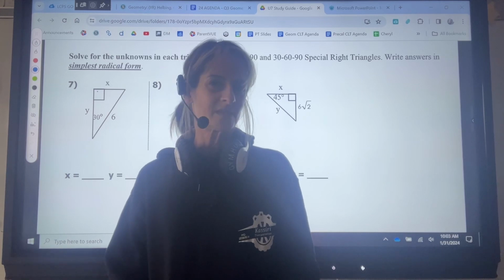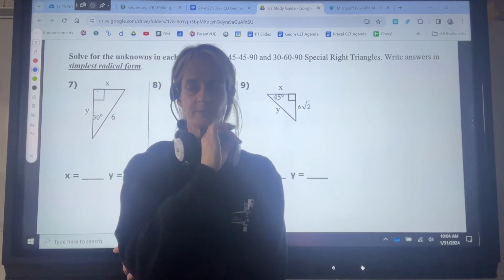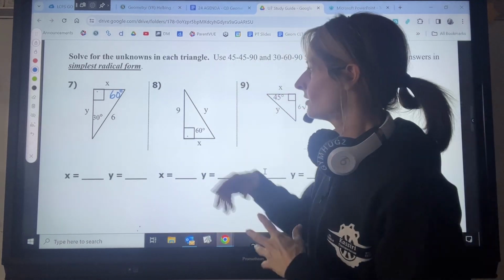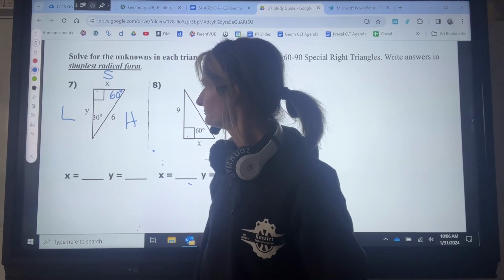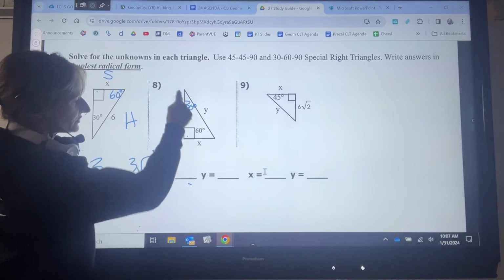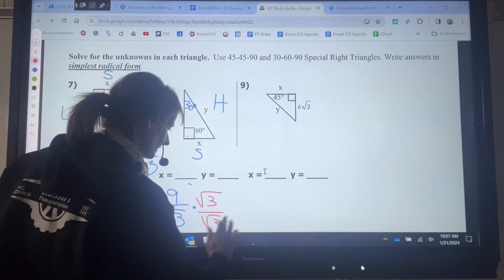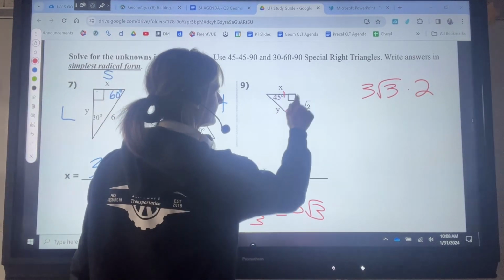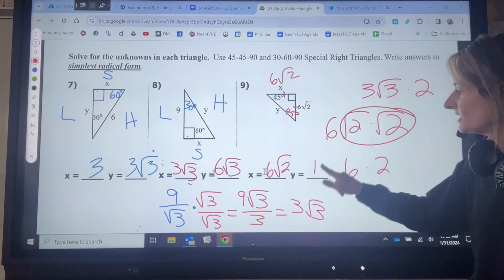Special Right Triangles Review (WS ATTACHED)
SRT review